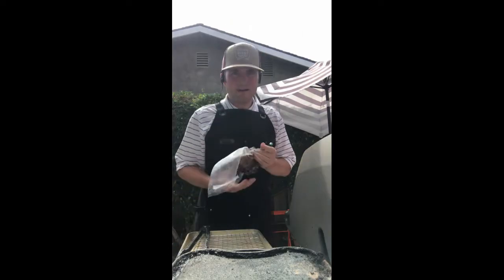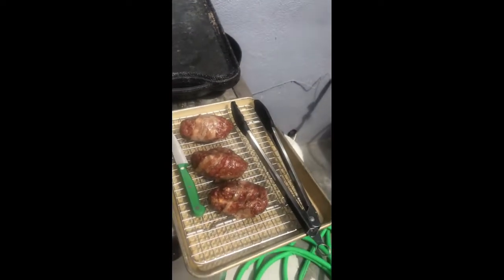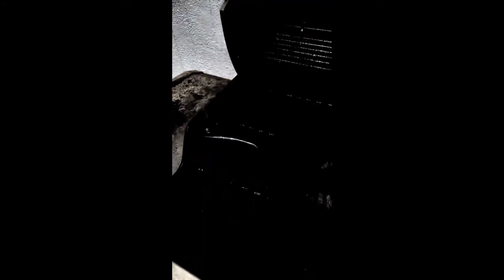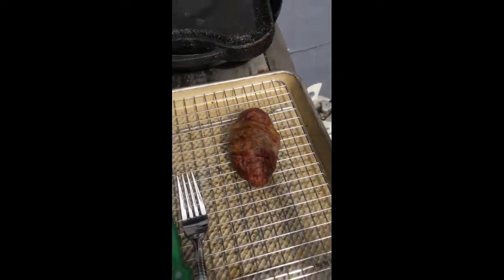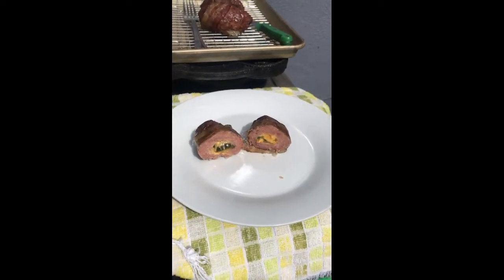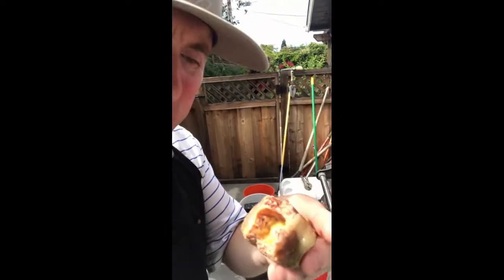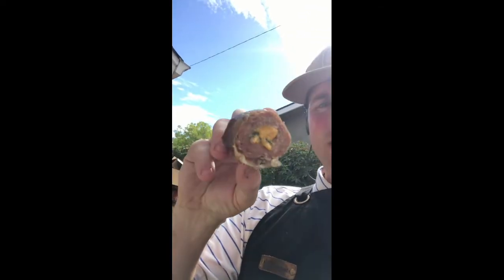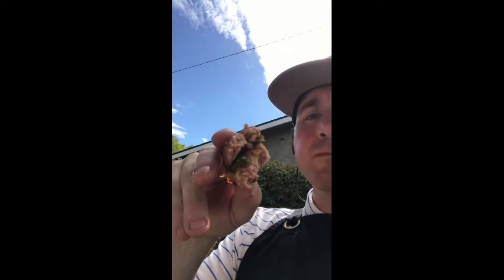Sausage Slammers - The Cooking...and Eating (Southside Market & Barbecue)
Sausage Slammers...the best snack on the planet.

Recorded, in haste, on a cellphone...in order to get this information out to the public as soon as possible.

The O'Leary Method to getting the Slammers right on a Thursday afternoon...

Sausage Slammers start with a fresh jalapeño half filled with real cheddar cheese. We then wrap each one in our house-made pork sausage and roll the whole thing up in bacon. Smoked low and slow over real Texas post oak wood, our Sausage Slammers are flavorful enough to be the main course or slice them to serve as an unforgettable appetizer!

Gluten Free. No MSG.

Each Package includes 3 Sausage Slammers. Cooked weight: Approx. 4.5 oz. ea.

Southside Market has exceptional sausage and smoked meat products that follow the same authentic methods from the founder, William Moon, which consists of smoking low and slow over real Texas post oak wood. Their well-loved beef sausage, sausage slammers, and signature Elgin Hot Sausage have quickly grown from an Austin staple to dinner tables around the country.